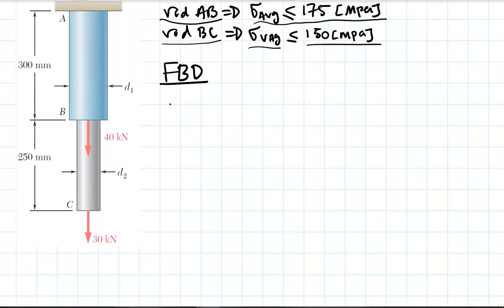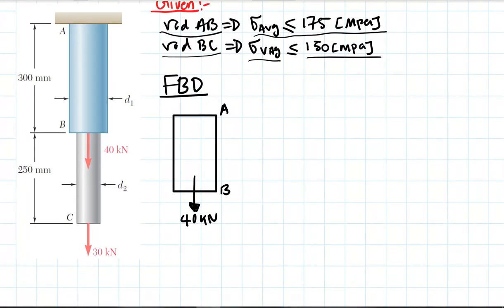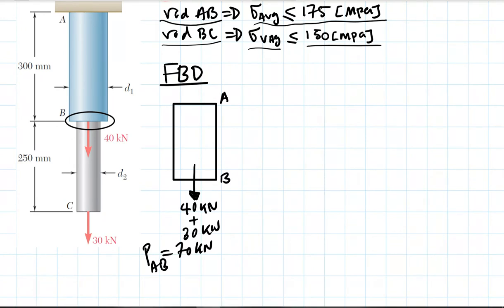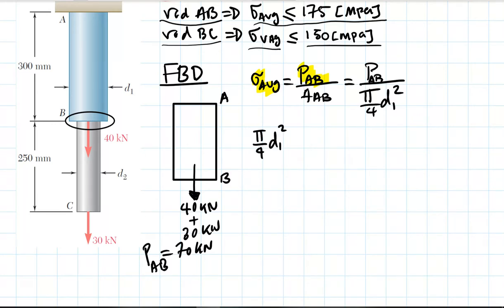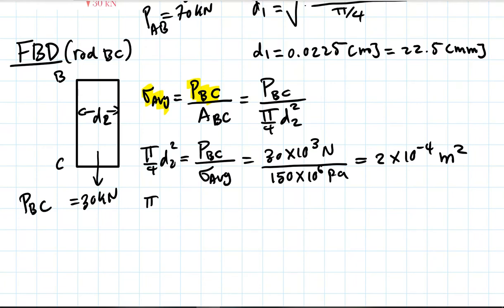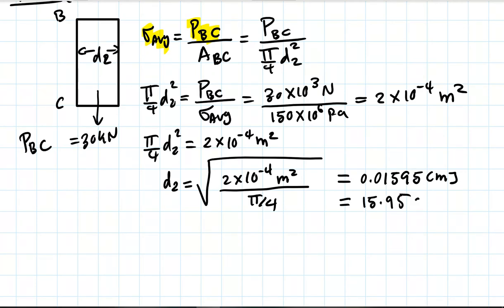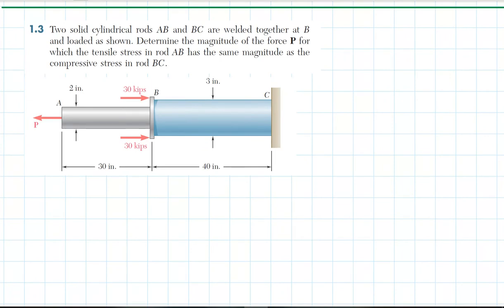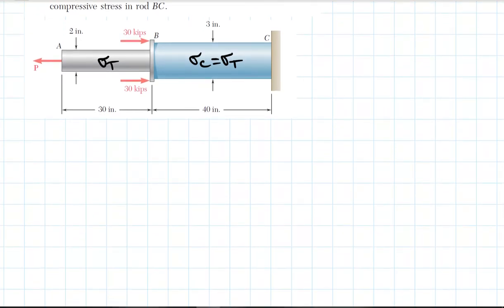Mechanics of Materials Problems 1.1 to 1.4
MECHANICS OF MATERIALS - SIXTH EDITION
Ferdinand P. Beer , E. Russell Johnston, Jr. , John T. Dewolf, and David F. Mazurek.

Two solid cylindrical rods AB and BC are welded together at B and loaded as shown. Knowing that the average normal stress must not exceed 175 MPa in rod AB and 150 MPa in rod BC, determine the smallest allowable values of d1 and d2.

Two solid cylindrical rods AB and BC are welded together at B and loaded as shown. Knowing that d1 = 50 mm and d2 = 30 mm, find the average normal stress at the midsection of (a) rod AB, (b) rod BC.

Two solid cylindrical rods AB and BC are welded together at B and loaded as shown. Determine the magnitude of the force P for which the tensile stress in rod AB has the same magnitude as the compressive stress in rod BC.

In Prob. 1.3, knowing that P 5 40 kips, determine the average normal stress at the midsection of (a) rod AB, (b) rod BC.